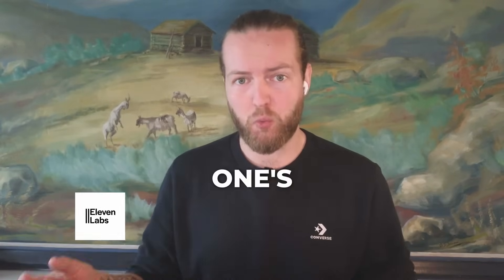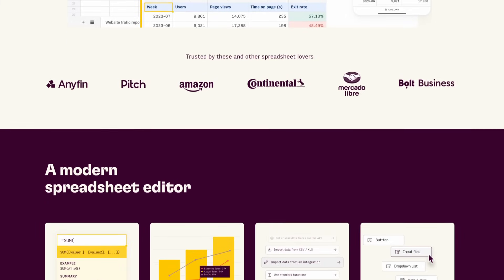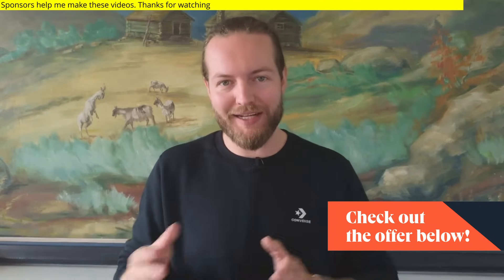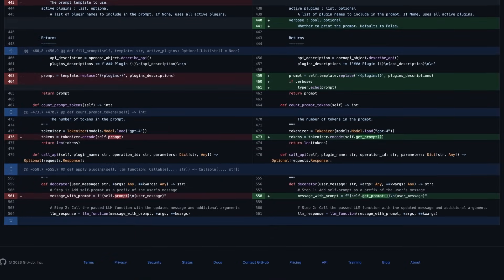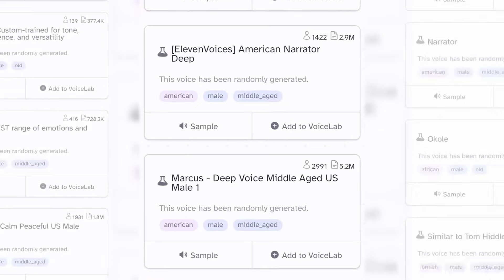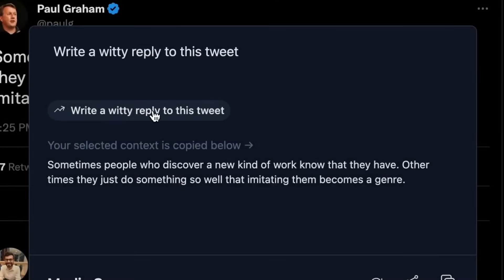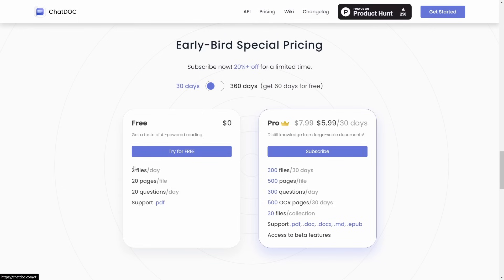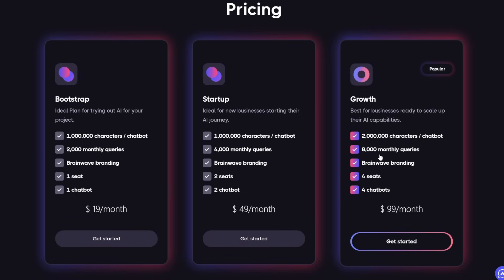9 Best AI Tools So VALUABLE They Feel ILLEGAL To Know!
00:00 - Intro
00:35 - #1 Clipdrop
02:03 - #2 Rows
03:01 - Hubspot
04:29 - #3 Rask
05:47 - #4 Sweep
06:56 - #5 Clay
08:25 - #6 ElevenLabs
09:50 - #7 Merlin
11:37 - #8 ChatDOC
13:11 - #9 Brainwave